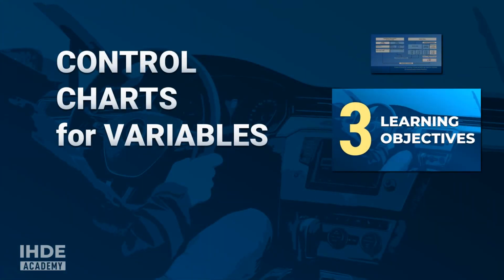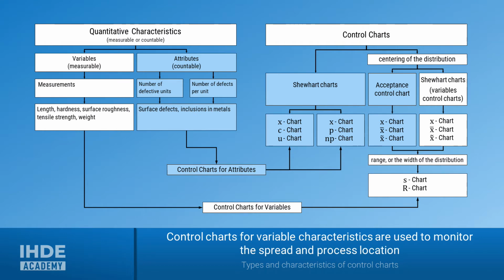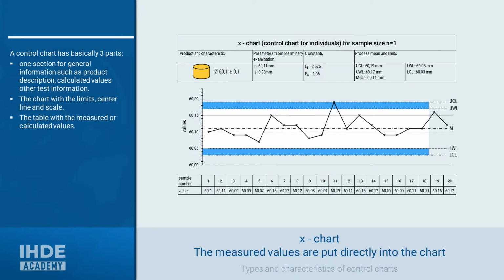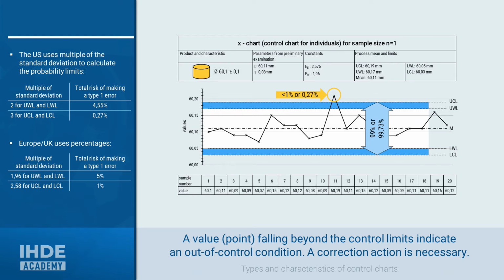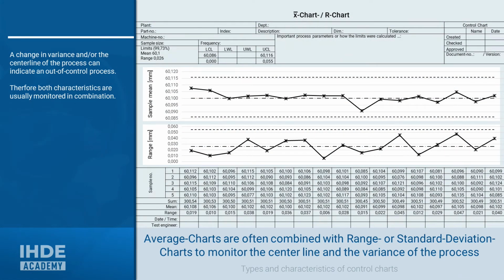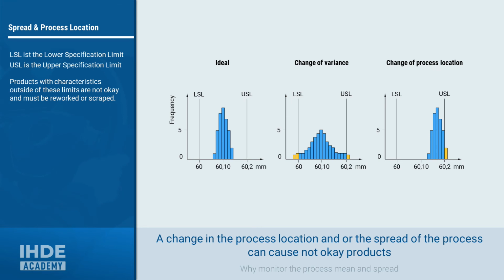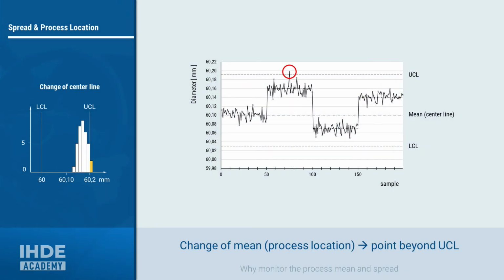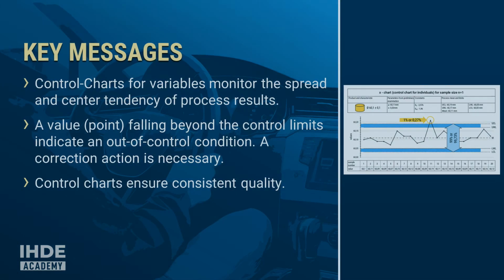Control Charts: Process location, Spread, Limits | Control Charts var. 1-1.1| IHDE Academy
In this lesson, we will look at the structure of variable characteristic quality control charts and how they are used, and we will look at some of the benefits of using them.

After this training you should be able to name the main elements of such a quality control chart.

Furthermore, you should have understood what warning and control limits are. You should know which causes can lead to a violation of these limits and which process characteristics should be monitored.

Finally, you should be able to name the various benefits of quality control charts.

Rolf Ihde

▬ Video Chapters ▬▬▬▬▬▬▬▬▬▬▬▬▬

00:00 - Learning Objectives
01:34 - Types and characteristics of control charts
10:27 - Why monitor the average and spread?
15:19 - Benefits of control charts
16:52 - Key Messages